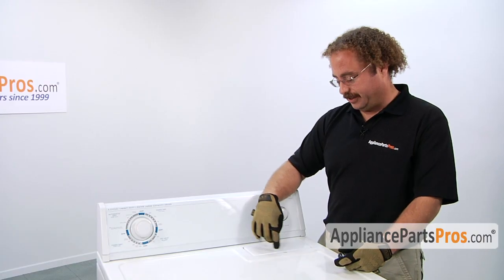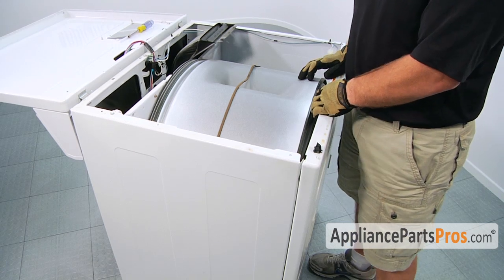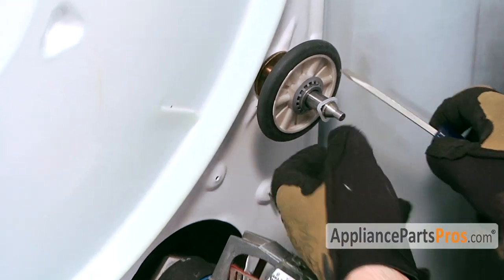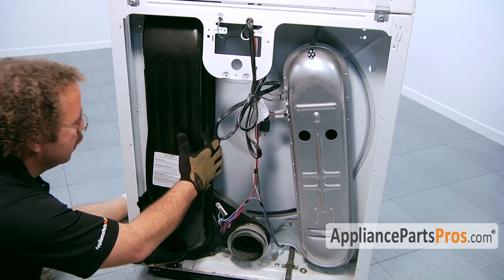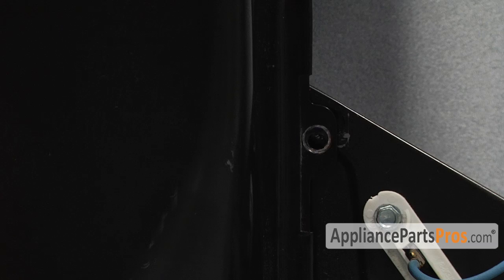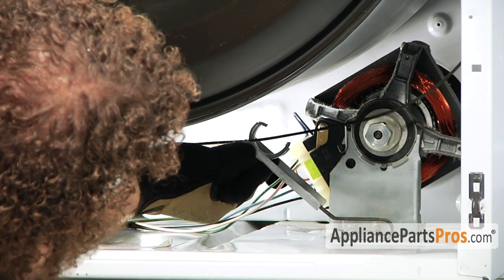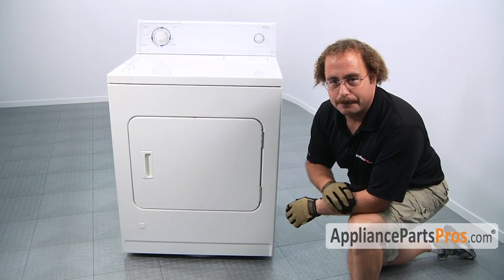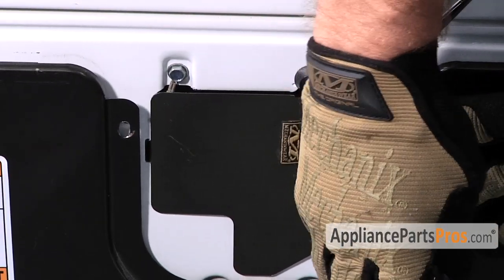How To: Whirlpool/KitchenAid/Maytag Shaft WPW10359269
Symptoms: Shaft worn with grooves

Tools: Phillips and flathead screwdriver, Putty knife, 5/16" and 1/4" Nut driver, Ratchet and 9/16" socket with extension.

This Whirlpool/KitchenAid/Maytag made Dryer Shaft replaces the following older part numbers on Whirlpool, Maytag, KitchenAid, Jenn-Air, Amana, Magic Chef, Admiral, Norge, Roper, Sears, and Kenmore Dryers: W10359269, 339489, 3399507, 4319304, K34-908.